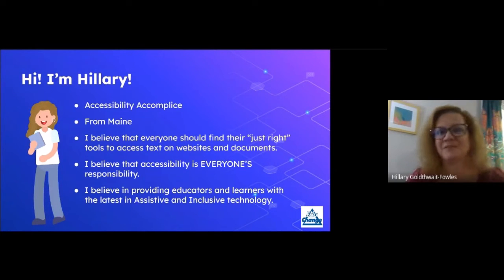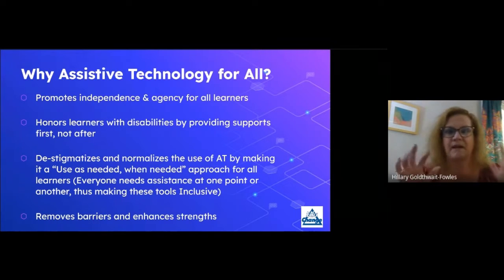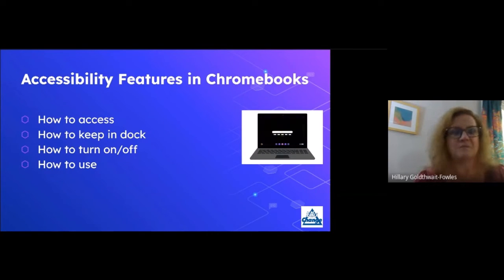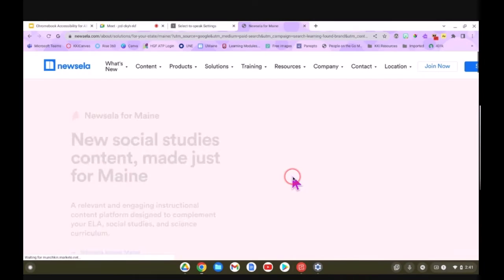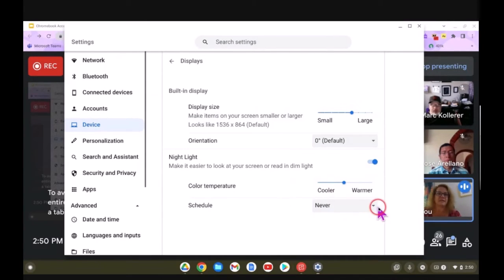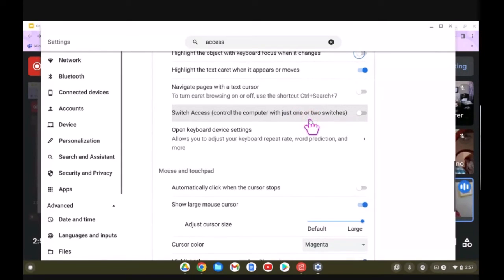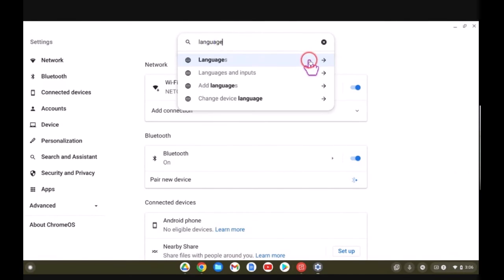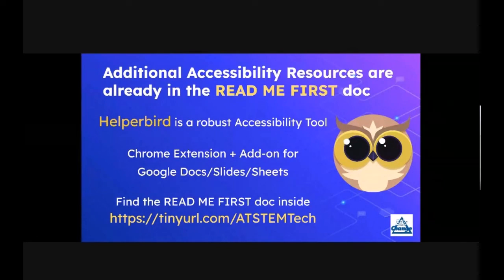Chromebook Accessibility Tools for All Learners - SUHSD Summer Teacher Prep 2022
Chromebook Accessibility Tools for All Learners - Catherine Saldutti, EduChange, Hillary Goldthwait-Fowles, EduChange
SUHSD Summer Teacher Prep 2022
Session Description: You may have heard of Assistive Technology tools, but may be unsure how to help students use them on their own devices. If your school issues Chromebooks, it's high time your learners get trained on the accessibility features that they may not know exist. This is a great step toward learner agency and personalization as they work with productivity tools. Come learn from an AT and UDL expert (learner).
Target Audience: For All Subject Areas
Accessibility, SWD, ELL's, Student Engagement, Technology Integration
Session Resources: